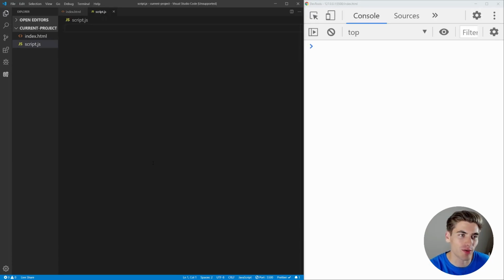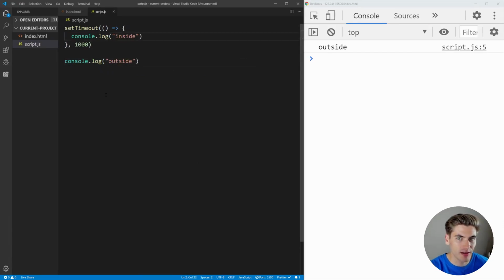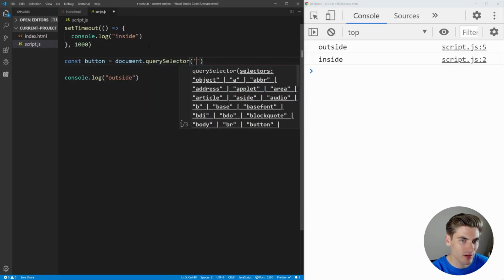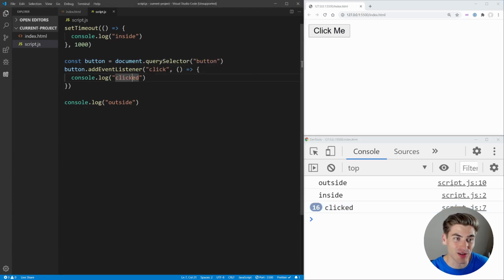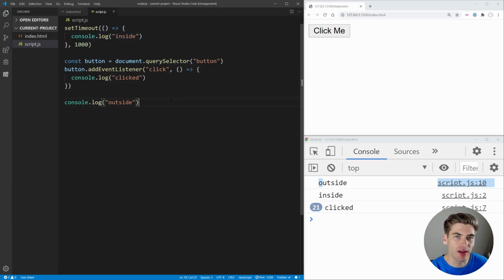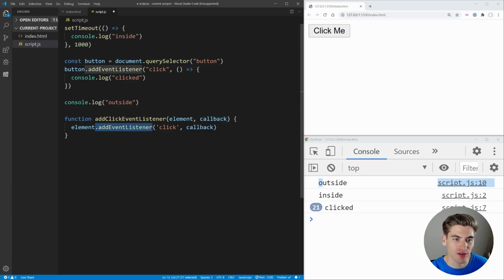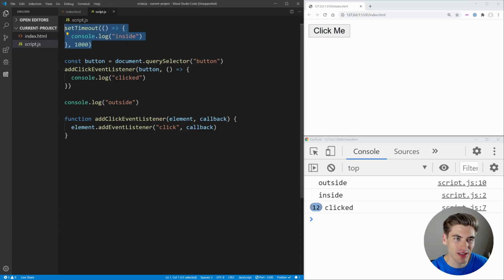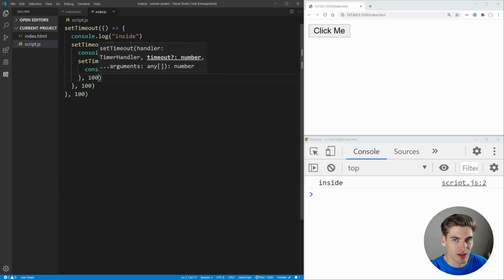Advanced JavaScript Tutorial - 58